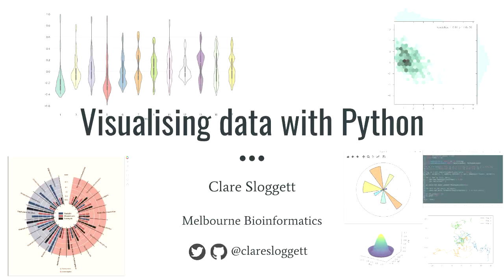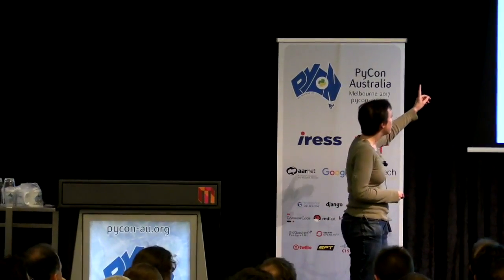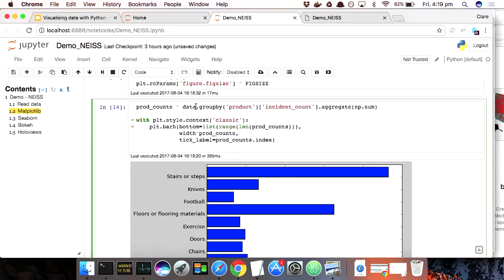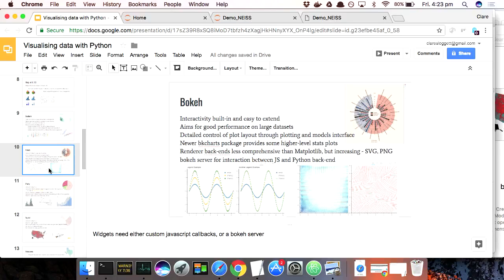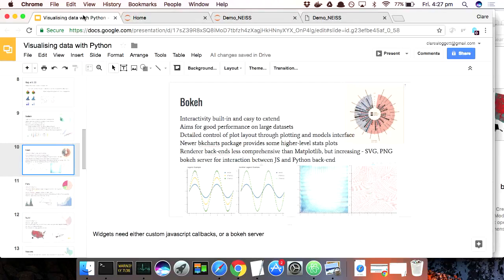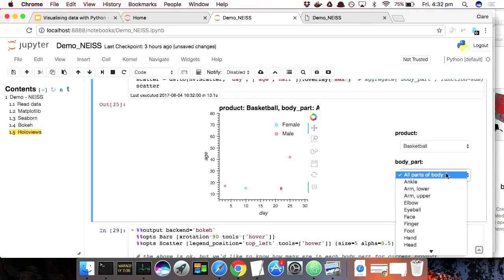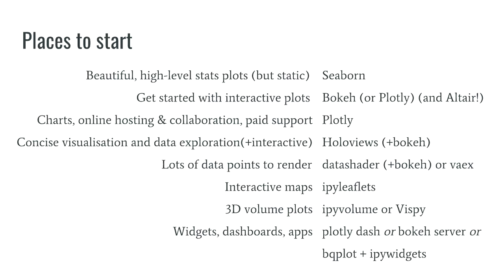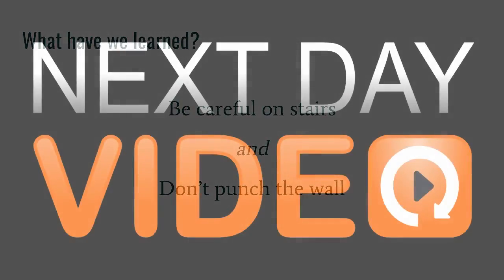How to visualise data using Python - Codersvilla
This talk comes with helping you use Python for Data Visualisation

Speaker : Clare Sloggett